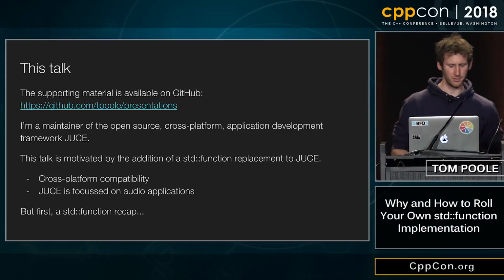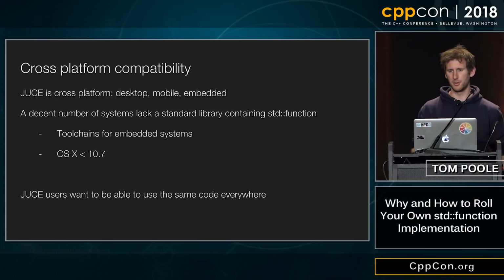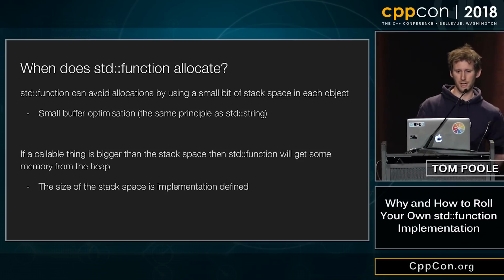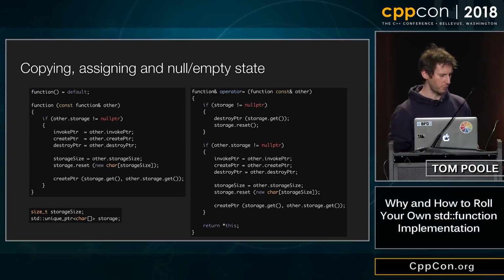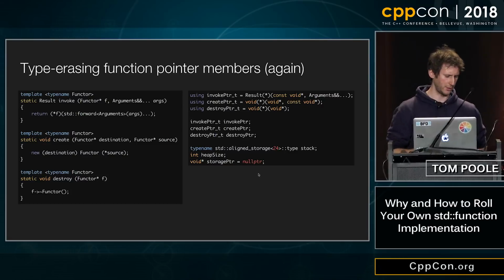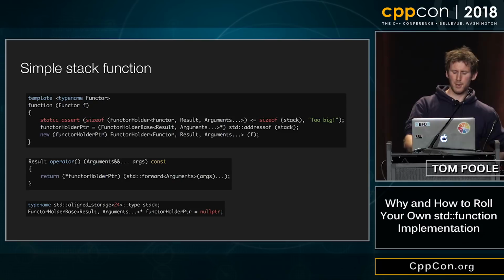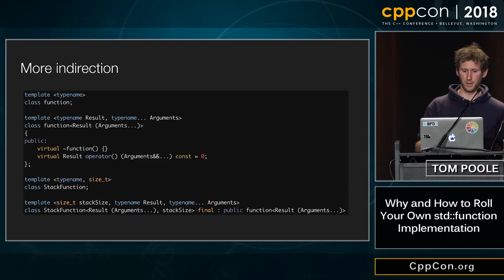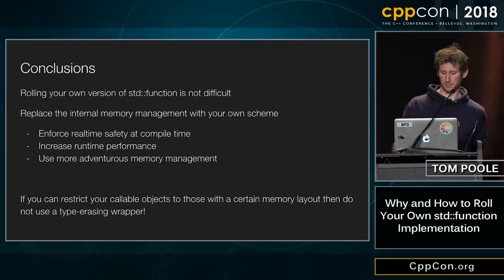CppCon 2018: Tom Poole “Why and How to Roll Your Own std::function Implementation”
In recent years the increased usage of std::function has transformed the way many C++ programs are written. However, if your application is processing realtime data, or doing some other performance critical task, then the possibility of std::function allocating some memory from the heap may not be tolerable. It's also possible that the systems you are targeting simply lack a std::function implementation, preventing its adoption in applications for legacy operating systems, toolchains for embedded devices, and inside open source library code. Rolling your own implementation of std::function can provide a solution to both of these concerns simultaneously, allowing you to modernize your code and provide guarantees about the runtime performance of manipulating function objects.

This presentation outlines why and how a std::function replacement was added to the JUCE open source, cross platform, software development framework and discusses some differences between our implementation and others. We will also cover how we can move beyond the standard interface by extending the small buffer optimization to make manipulating callable objects more suitable for performance critical and realtime contexts, finishing with some examples of how this applies to processing live audio data.
Tom Poole, ROLI
Senior Software Developer

Tom Poole (PhD) is a senior software engineer at ROLI Ltd. and a maintainer of the JUCE open source, cross platform, C++ framework Before joining ROLI, he completed his PhD at Imperial College London, developing massively parallel Quantum Monte Carlo algorithms, and simultaneously founded two successful startups, one in big data news aggregation and another in audio processing plug-ins. Tom is a regular speaker and/or workshop leader at the C++ audio developer conference ADC.